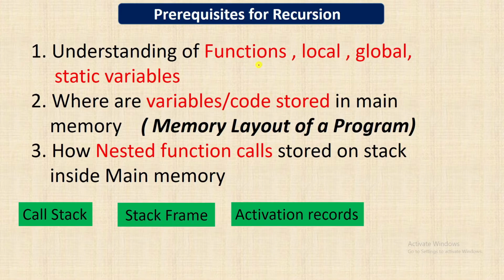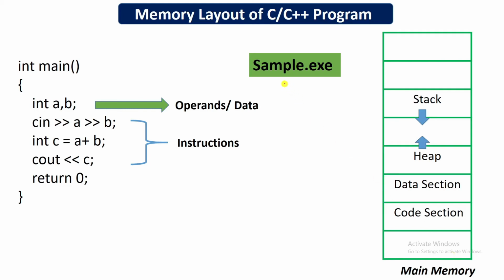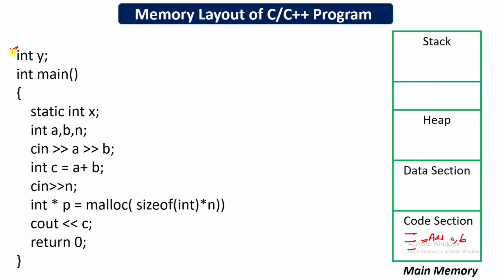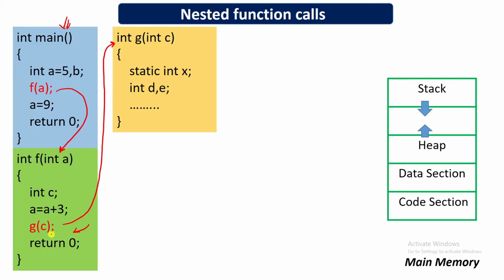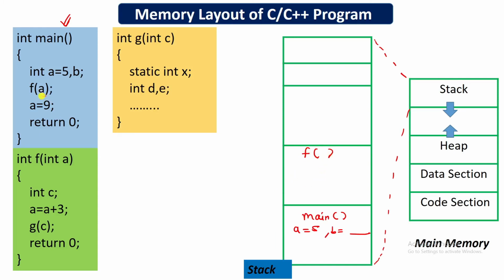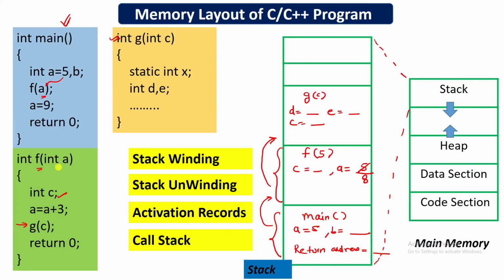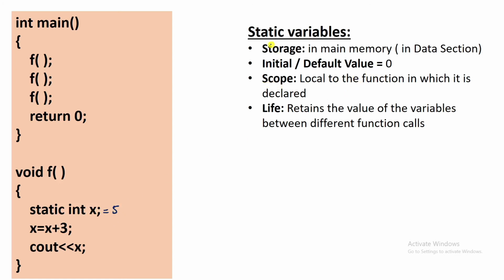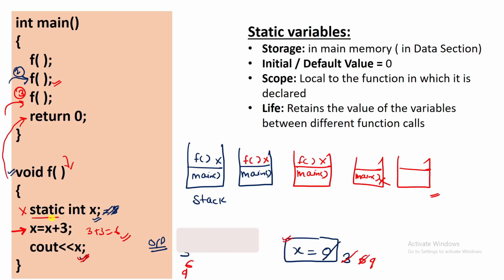Lec 1: PreRequisites of RECURSION || What to Study Before RECURSION || Dilip Kumar Gangwar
In this video, I have explained what are the concepts you must understand before understanding RECURSION topic in Programming. All the Prerequisites are explained with examples.

So Watch the Video till end and master the RECURSION.

𝐓𝐢𝐦𝐞𝐬𝐭𝐚𝐦𝐩
00:00 - Introduction
02:24 - Memory layout of C/C++ Program
11:36 - Nested function calls and their storage on Stack
22:46 - Example of Static Variable Usage